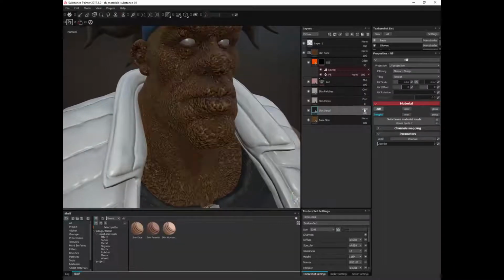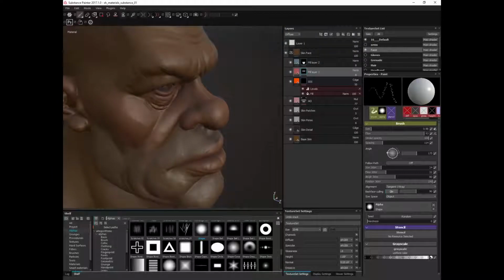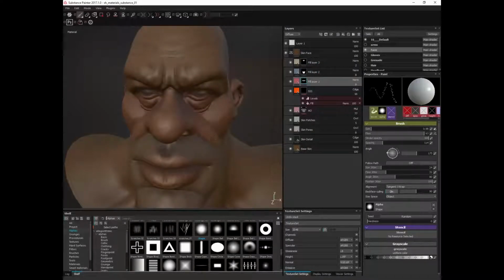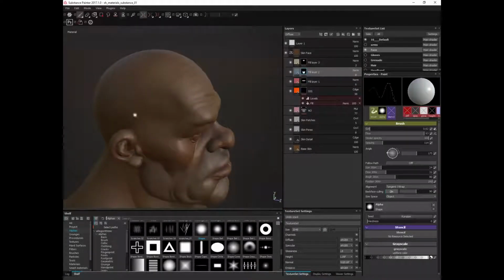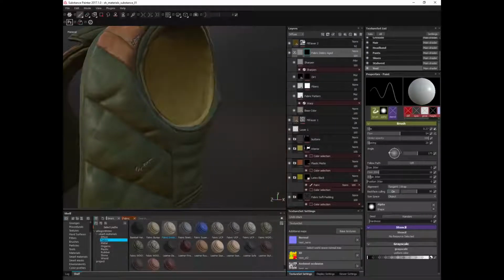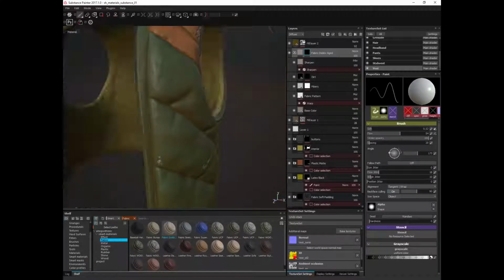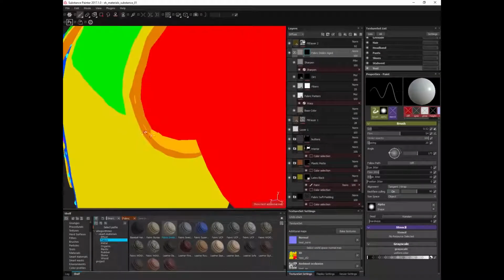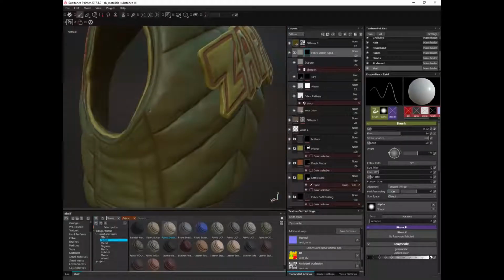Texturing Characters for Games | Trailer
In this Premium Tutorial, we cover the last part in the Creating Characters for Games series by Gavin Goulden - Texturing Characters for Games. The series is over 3.5 hours long, covering everything you need to know in order to get started with texturing for games.

Topics covered:
- PBR in-depth
- Intro to Substance Painter
- Baking with Marmoset Toolbag
- Painting the entire character
- Presenting your work in Marmoset Toolbag
- Tips and tricks by an industry veteran